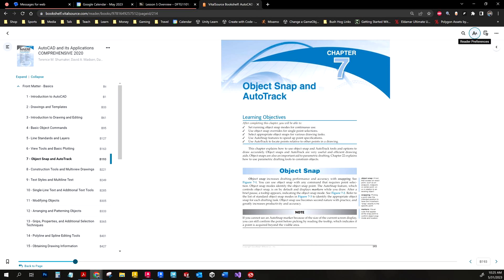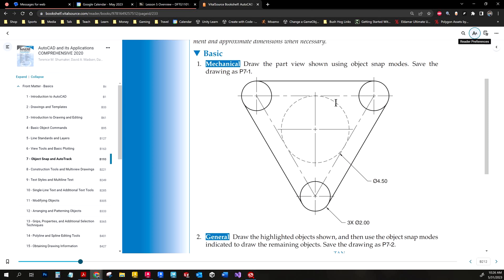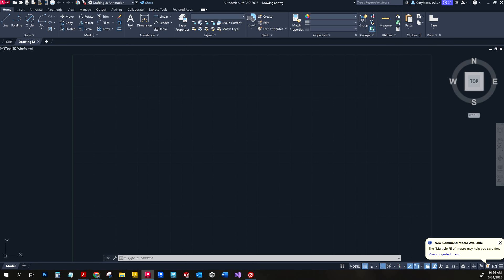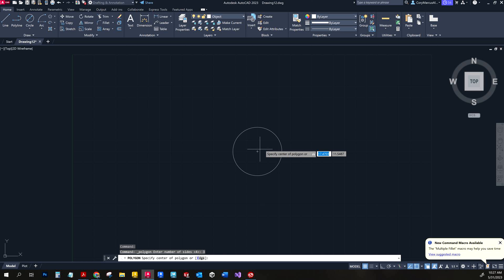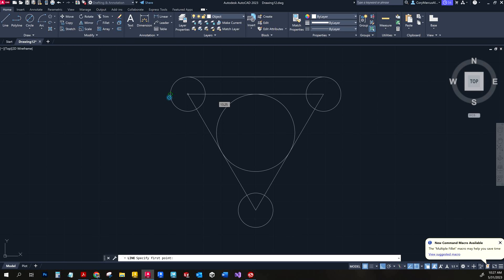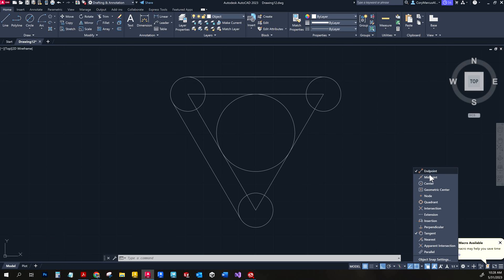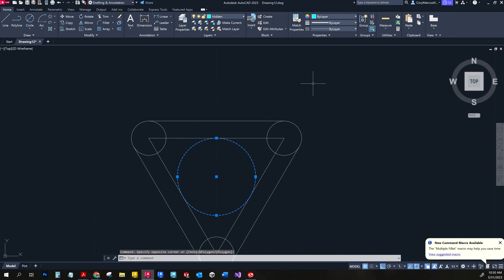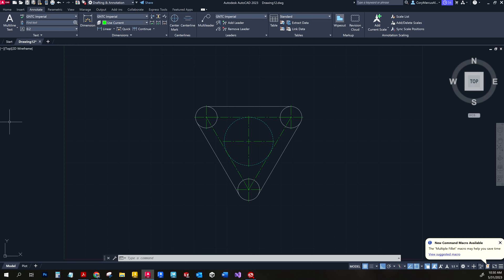Chapter 7 Solutions (AutoCAD and Its Applications Comprehensive)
This video is intended to guide you in completing the selected end of chapter exercises in this book.